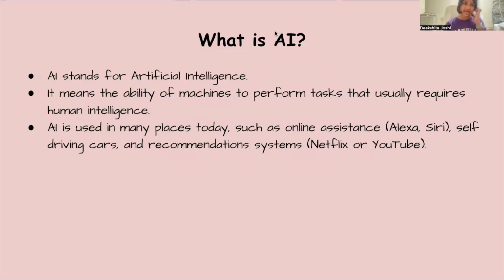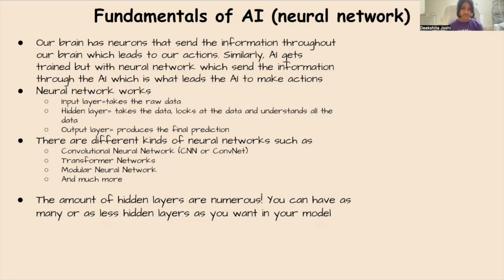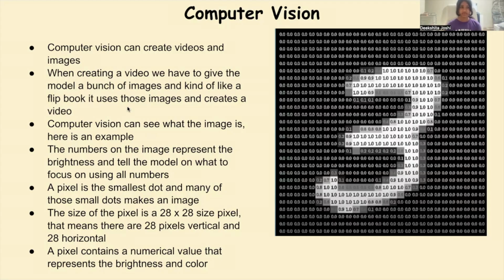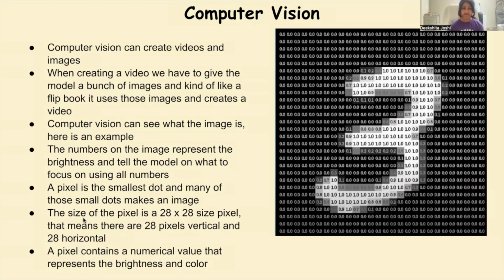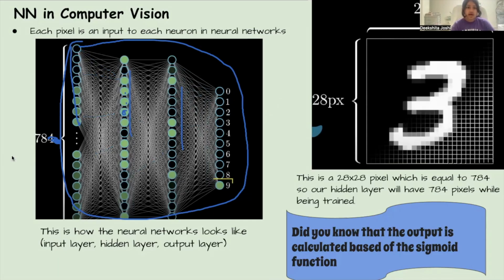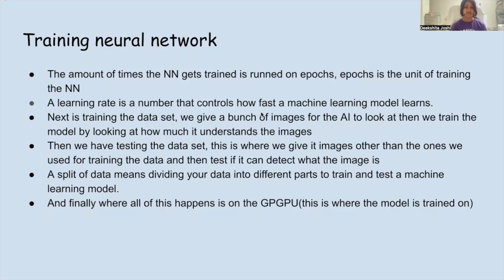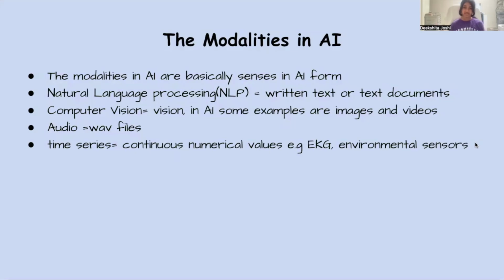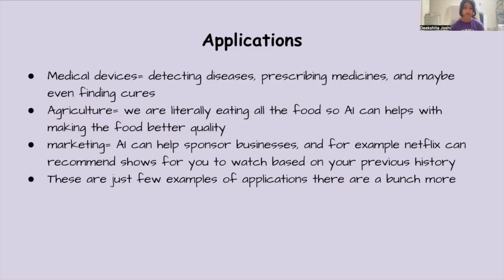Fundamentals of AI